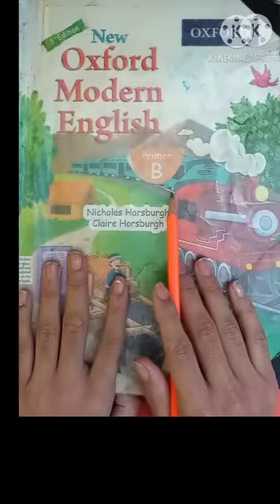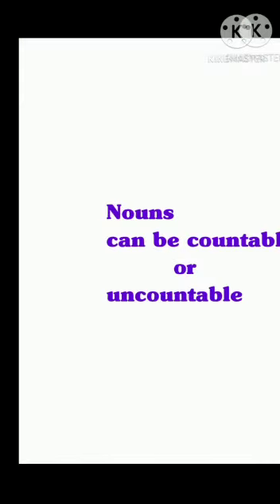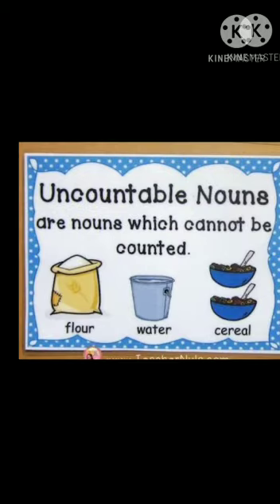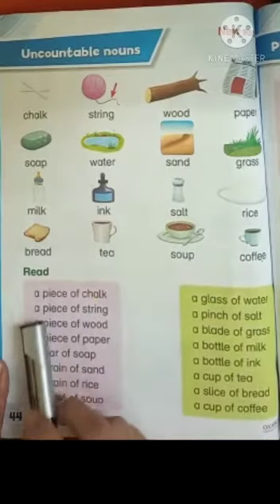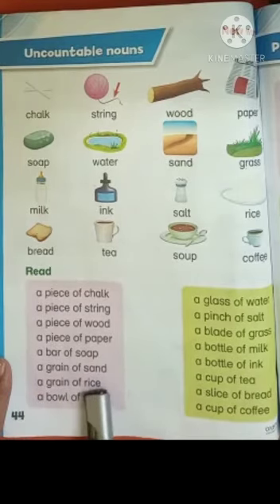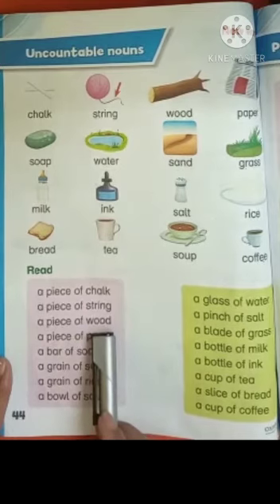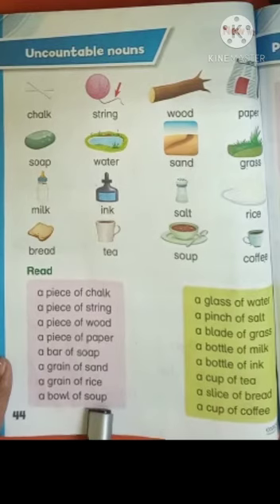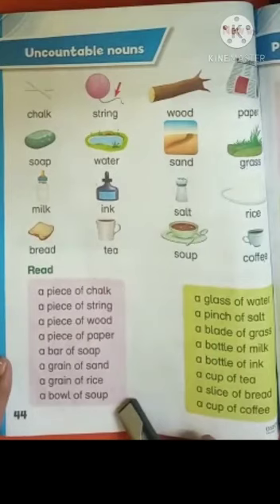Modern English...Page # 44